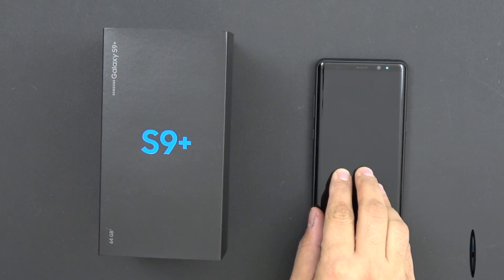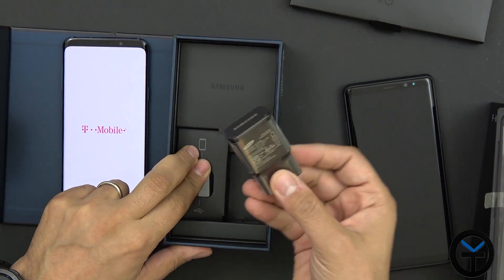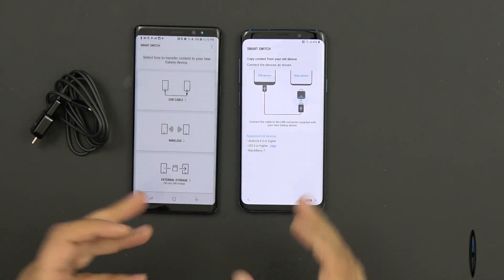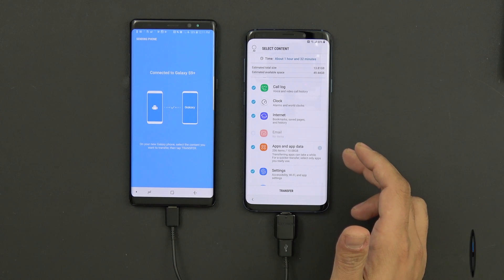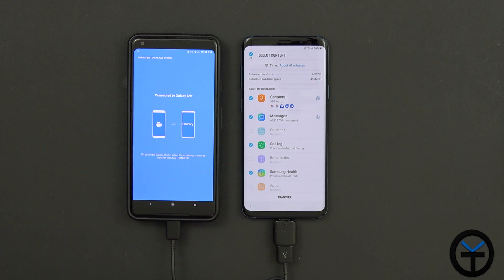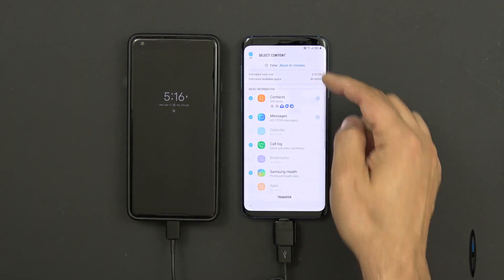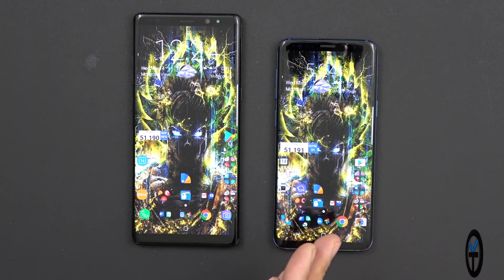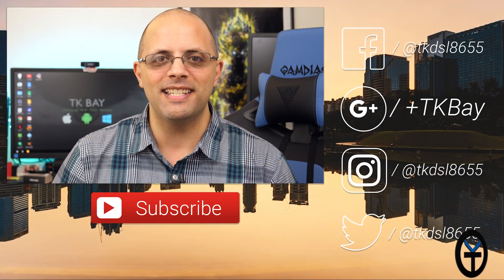Setting up My New Galaxy S9 & S9 Plus Using Samsung Smart Switch (Works on S8,S8+,Note 8,Note 9)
The worst part of getting a new phone is having to transfer your information from your old device to your new Galaxy S9 or S9 plus. Samsung provides a tool called Smart Switch (Keys) that allows you to transfer your data from your old phone to your new phone directly no PC needed. Hope you find this How to Use Samsung Smart Switch video helpful.

B&H Dealzone:

Amazon Daily Deals: